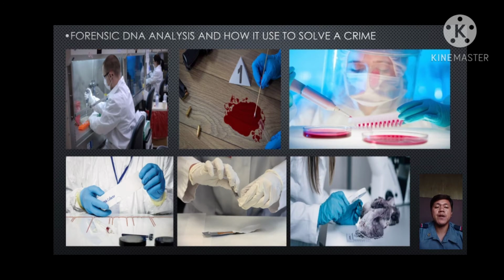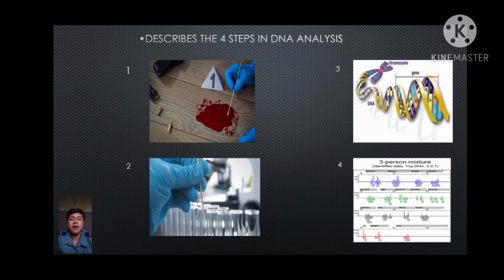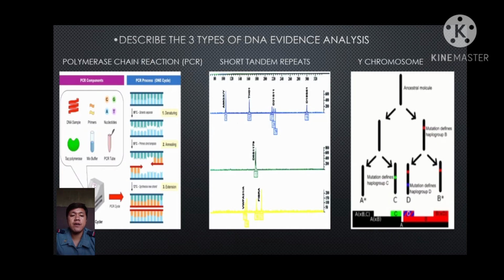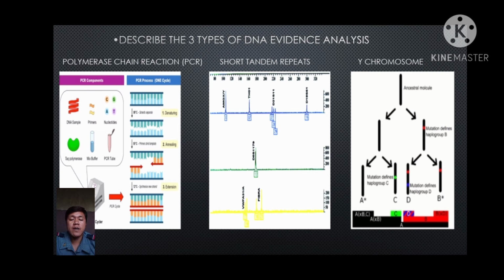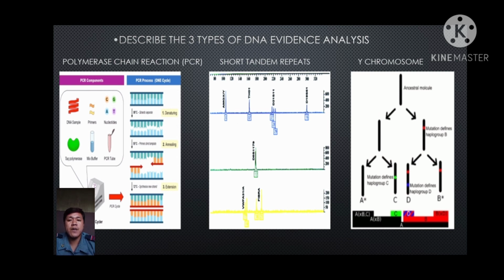LESSON 13: DNA ANALYSIS